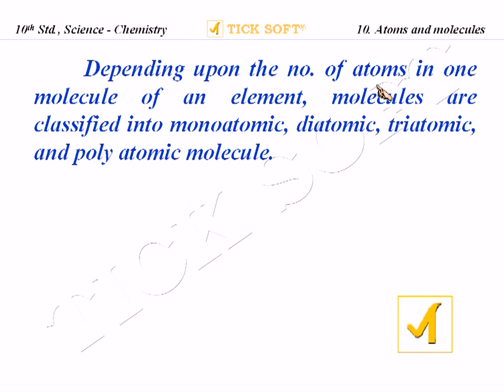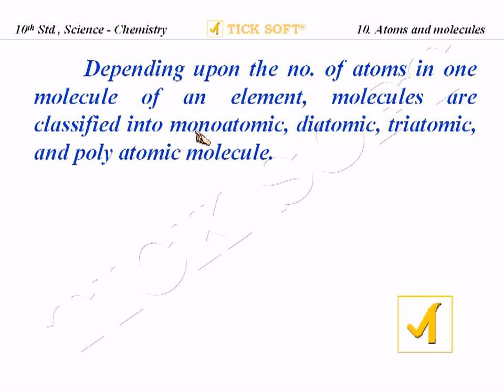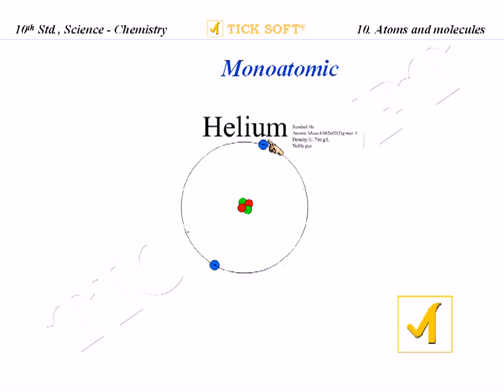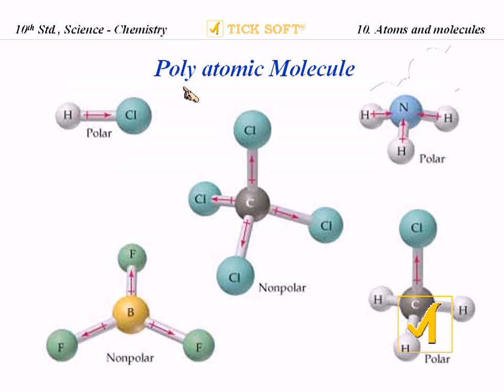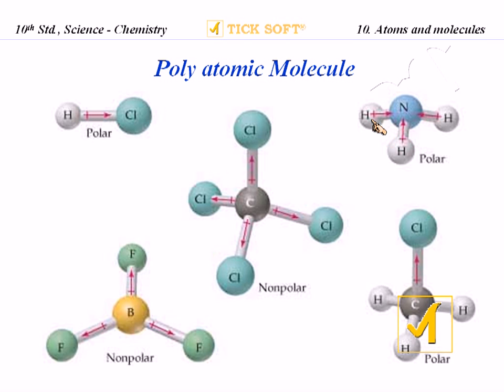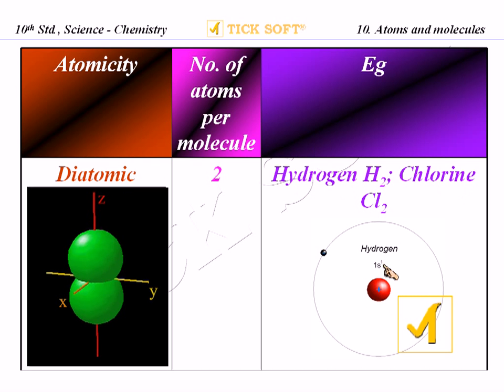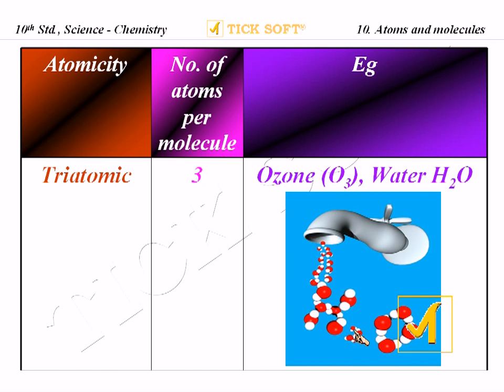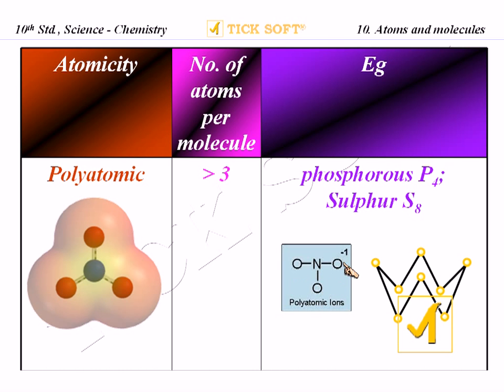10th class | Chemistry | Tamil Medium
this video teaching about 10th std chemistry Tamil medium